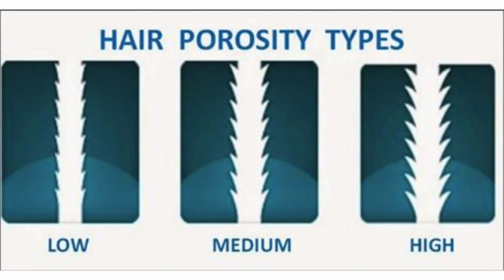Find Out Your Hair Type! | How I Got Happy Healthy Hair! | POROSITY | THEBETHMETHOD.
Hey loves! This video is all about hair typing, once I found out my hair type I was able to choose products and care that was specifically for MY HAIR TYPE and my hair has been TRANSFORMED!!  In this video I break down four categories of hair typing: Pattern, Thickness, Density and POROSITY. I hope this helps you guys figure out what is best for your hair, let me know if it does! Love you guys!!

xoxo
-Beth

Thank you God for always taking my dreams past my expectations!